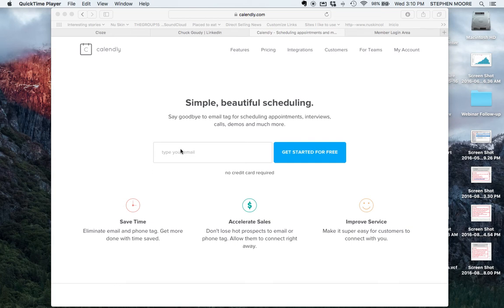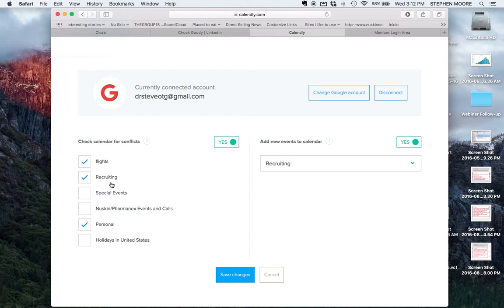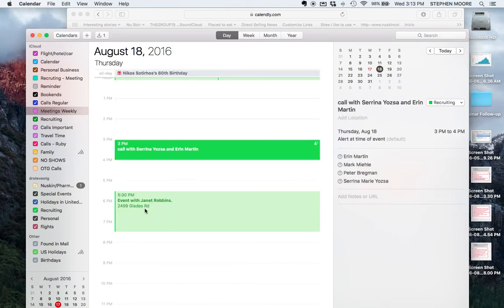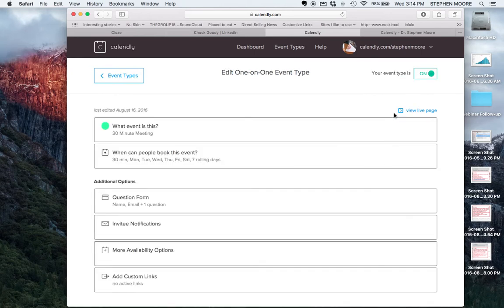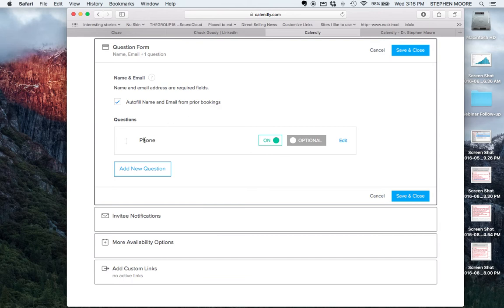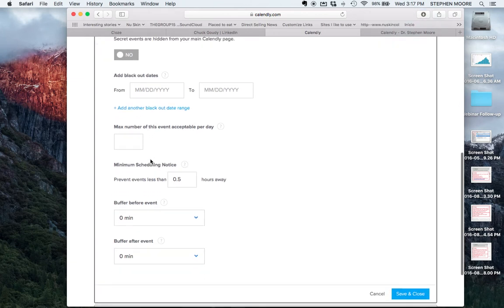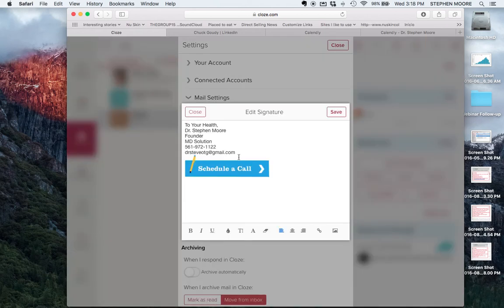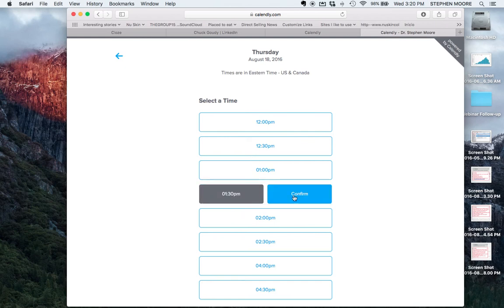Use calendly for appointment scheduling and add it to your email signature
Free service for prospects to easily schedule meeting directly to your calendar.